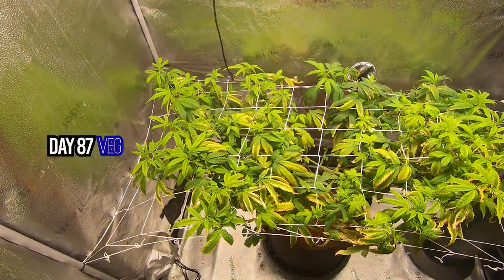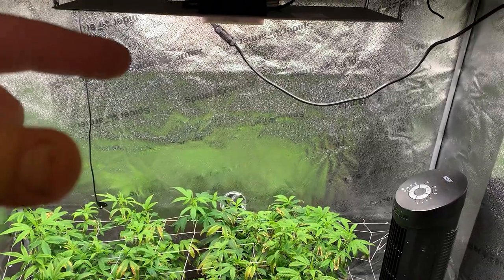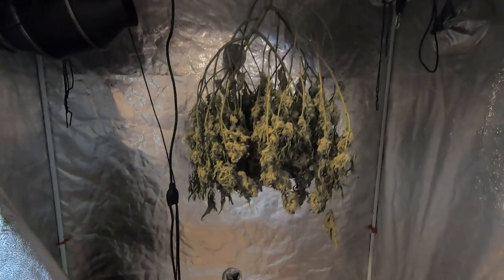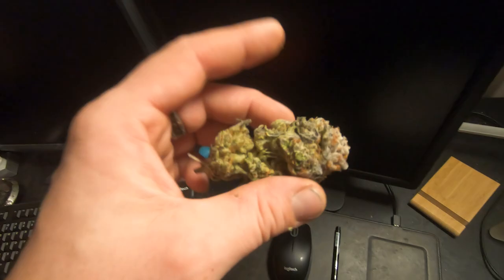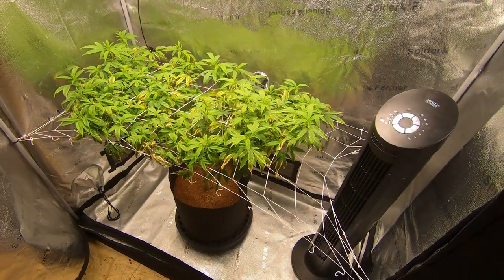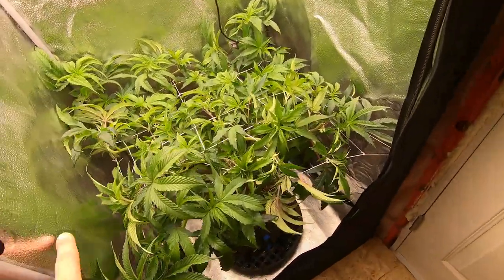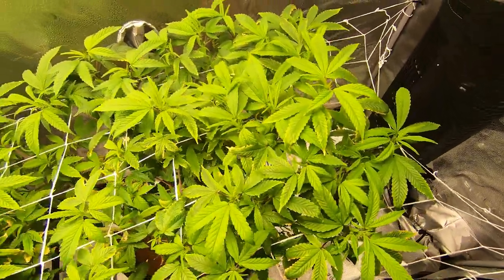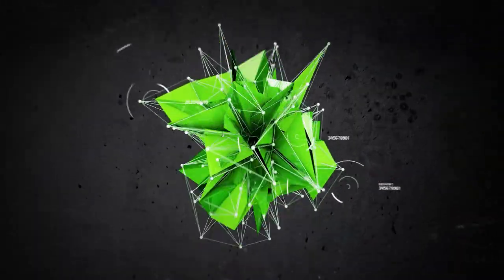Spider Farmer | Grow Off Weigh in! XXX in Flower! - Ep. 92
This Episode will go over the weigh in for the Chocolate Marshmallow - Damn she is sticky! The XXX is now trellised down even and in flower! OGesus is now look almost back to health in one week!

I really enjoy the Spider Farmer SE3000 LED grow light. The light is very high-quality uses real Samsung diode's & high-quality driver. I know this because the heat is a lot less than other brands of light. There is hardly any heat that comes off the slate compared to the same size models of other companies so it runs very efficient. Lower heat means lower cost to run equipment. Also the spectrum is very nice it also includes UV and IR diode for extra resign production.

The most important thing about this model is that is dimmable with a knob, this makes it super simple to grow from veg the flower you can even start clones are ceilings underneath this late at minimum power. I would highly recommend this late to anybody starting in a 3 x 3 size tent. A+ spiderfarmer

CANADA: mattsgreenspace

USA: mattsgreenspace8

All plants are grown with RAW by NPK Industries.

or, for USA